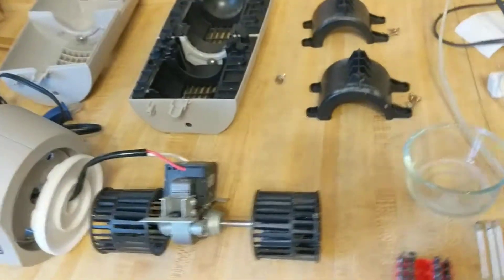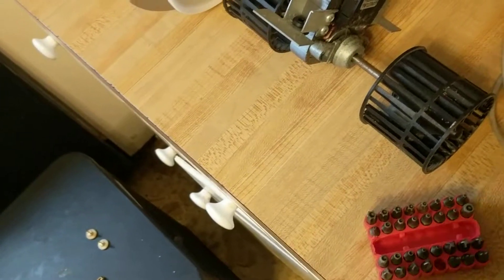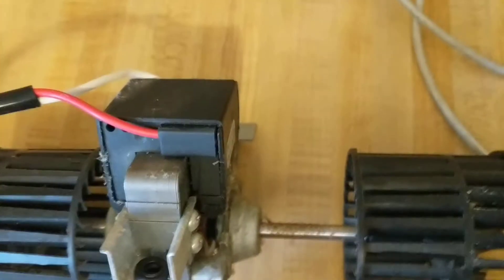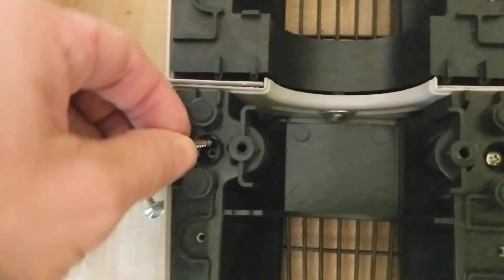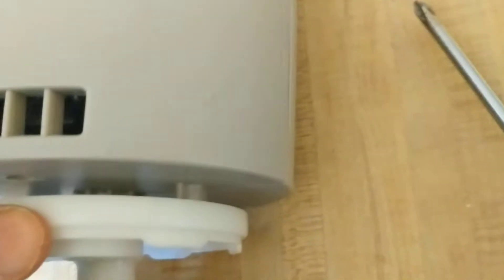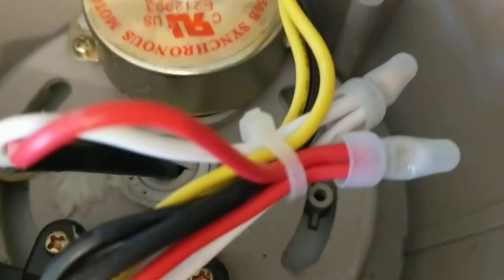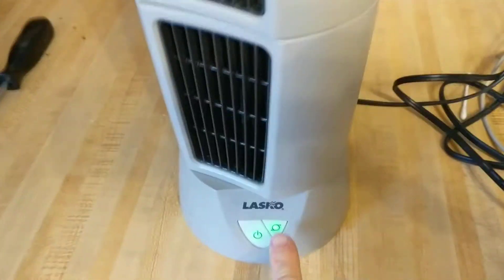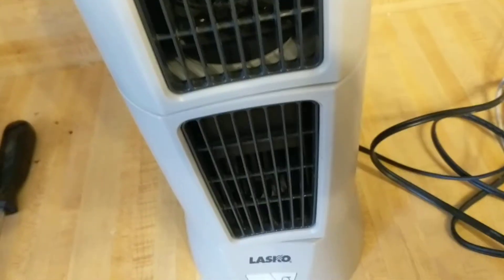disassembly and cleaning of lasko 4910 desktop tower fan